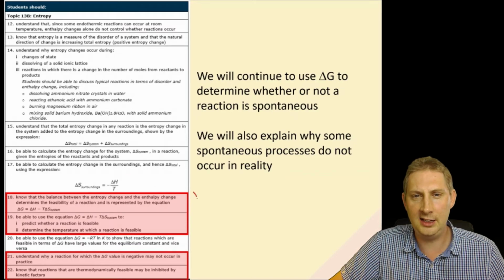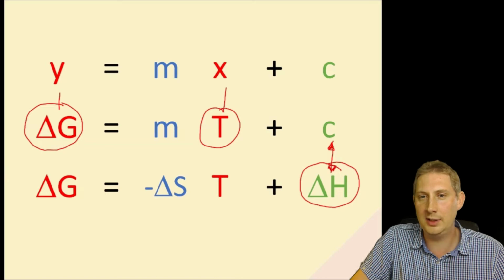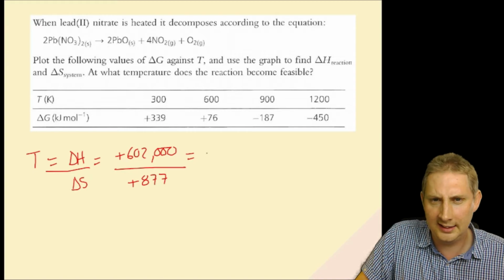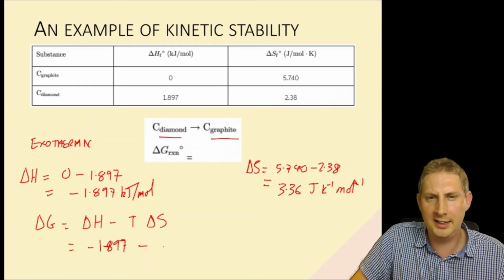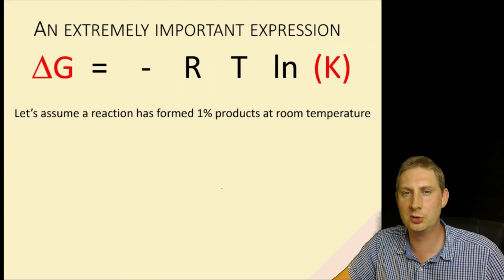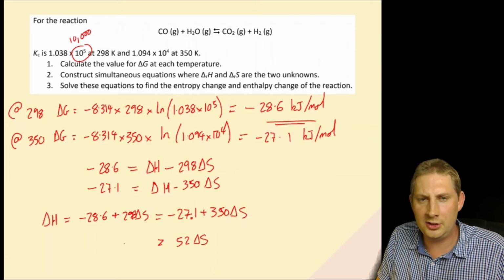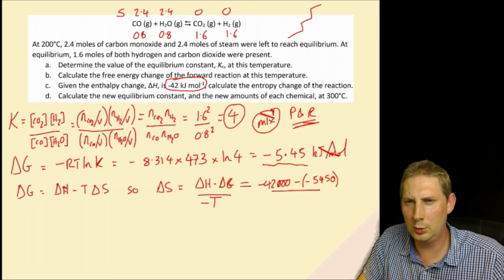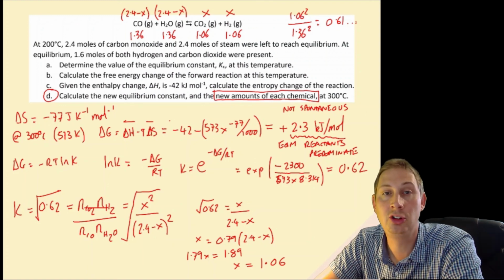Year 13 Topic 13B: Entropy (Lesson 4)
This video (almost) completes the specification for Topic 13B: Entropy. Here, we recap how free-energy can be used to determine whether a reaction is feasible or not, and then we look at the reasons that some spontaneous reactions do not occur in reality (kinetic stability). There is an optional section at the end for those who want a sneak preview of how free-energy is related to chemical equilibria.